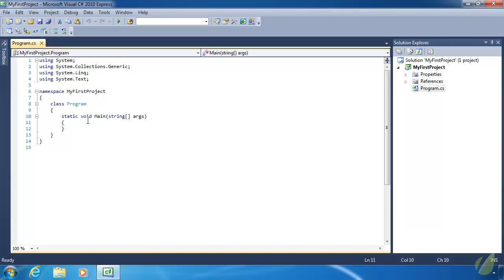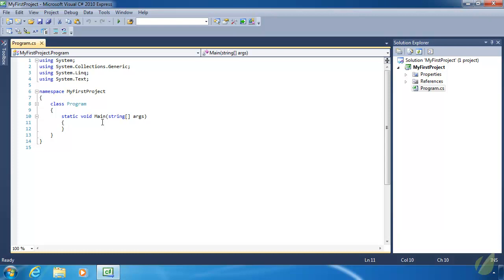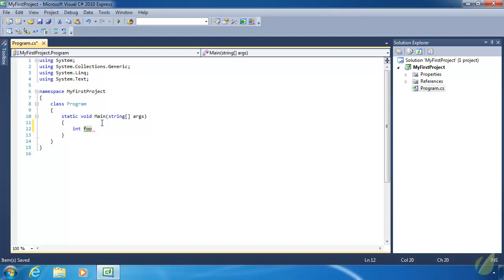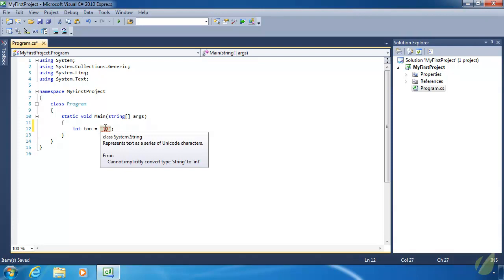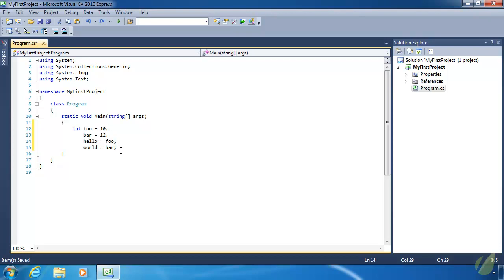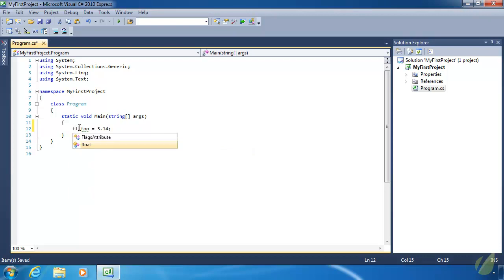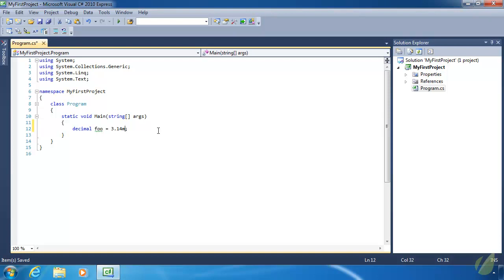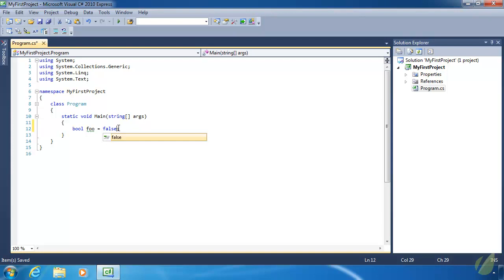Learning C# Day 3/30 (Variables and Primitive Data Types)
These are not my videos, i am not claiming them as mine, i am uploading them to help the community, all creds given to Envato.